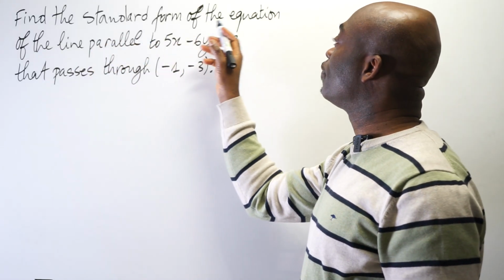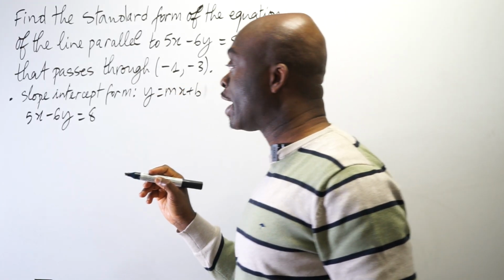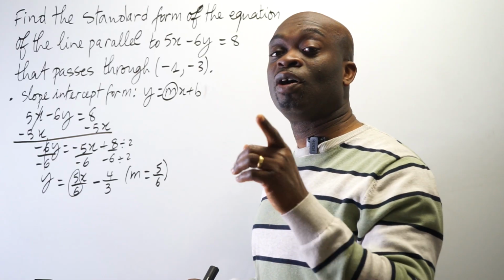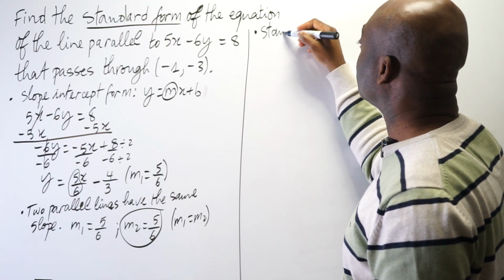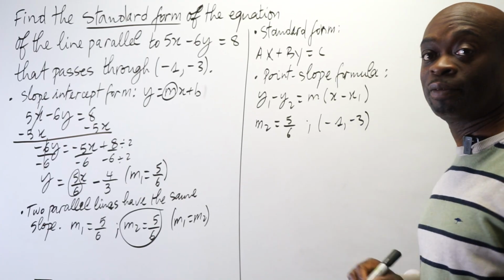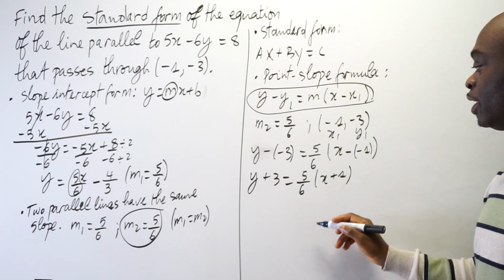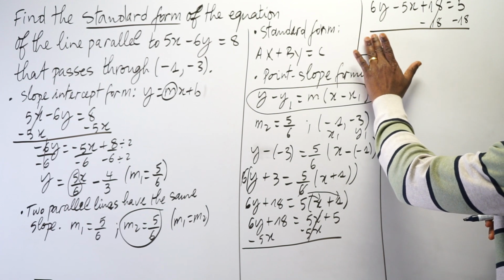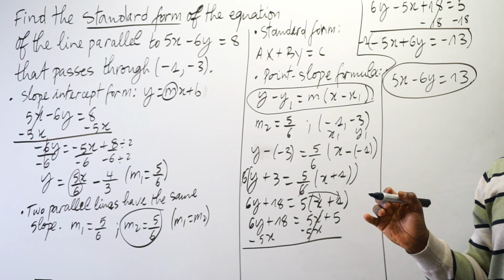Solving For The Equation Of Two Parallel Lines